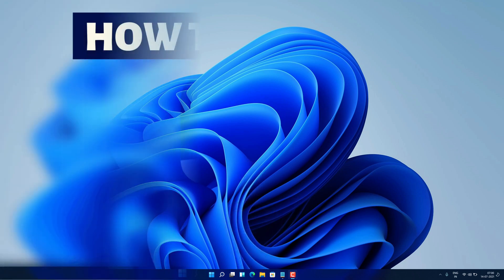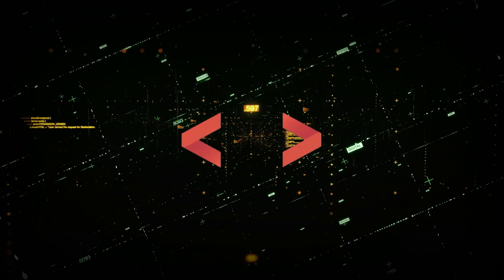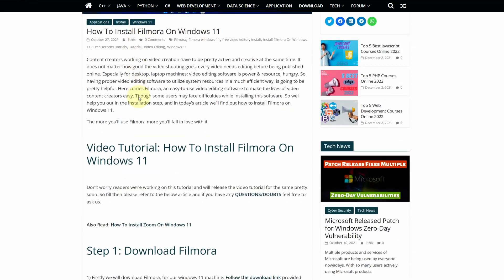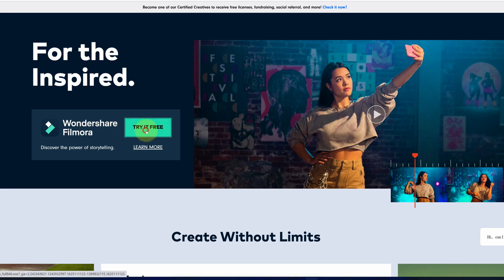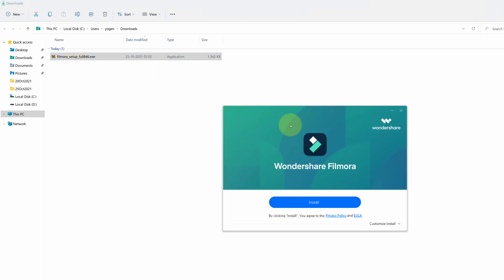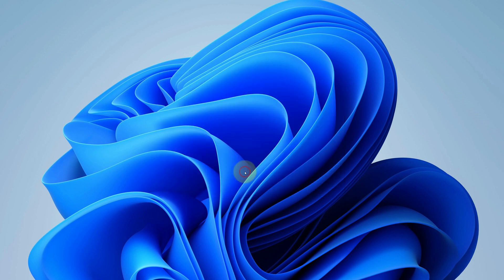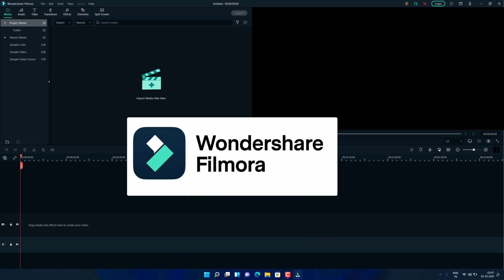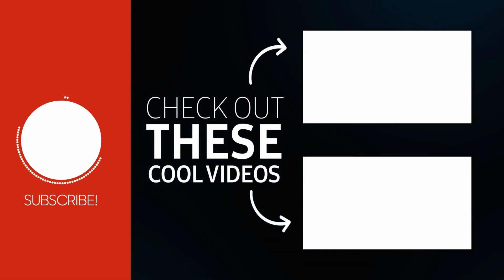How to install Filmora on Windows 11 - Filmora Installation Tutorial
Do you want to Install Filmora in Windows 11 Laptop?
Hey, guys in this video I'm going to show you how you can download and install Filmora on a Windows11 desktop.

Create Awesome Videos within 30 minutes of starting this course!  Filmora 9 10 X - Become a YouTube Star! FilmoraX

Time Stamp

0:00 - Introduction
0:30 - How to download Filmora for windows 11
1:25 - How to install Filmora on windows 11